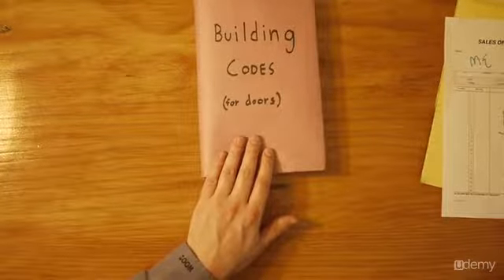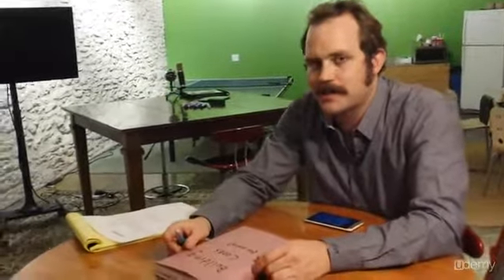Become an Android Developer from Scratch : All These Powerful Tools!